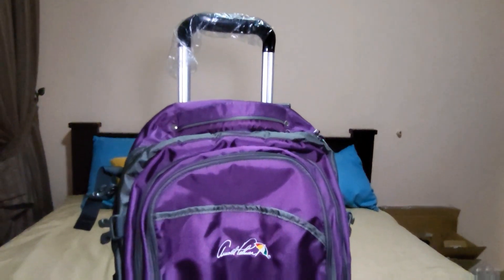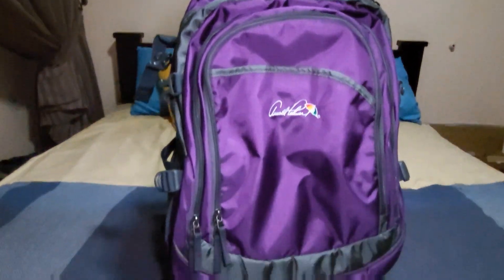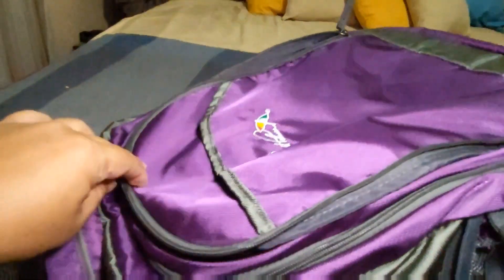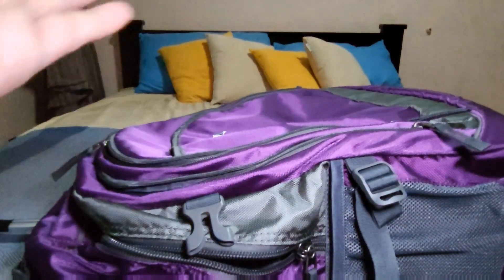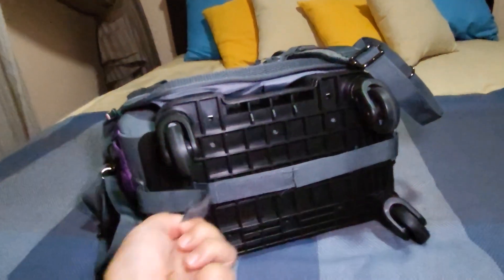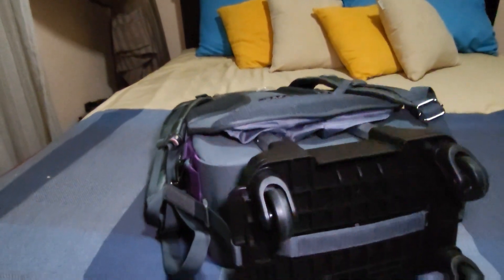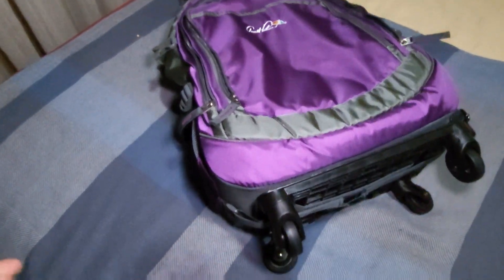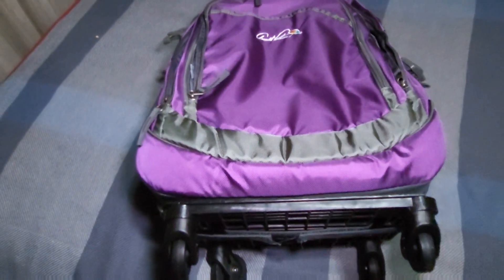Arnold Palmer cabin size trolley backpack | Vlog 308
Im sharing this Arnold Palmer trolley back pack that I got recently.